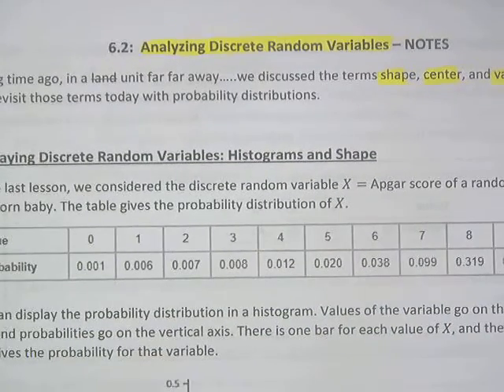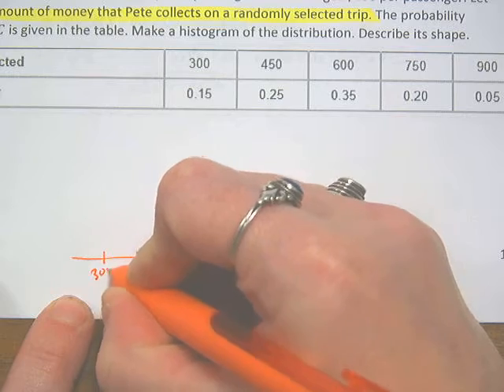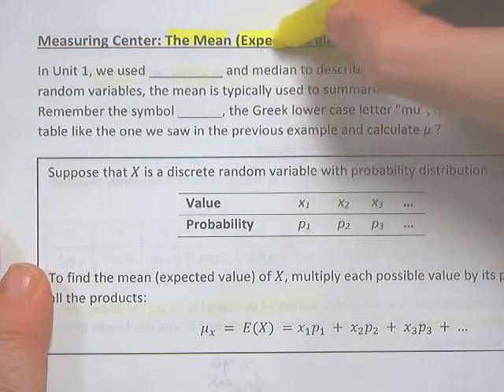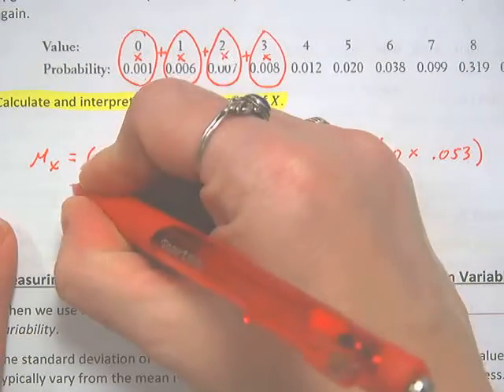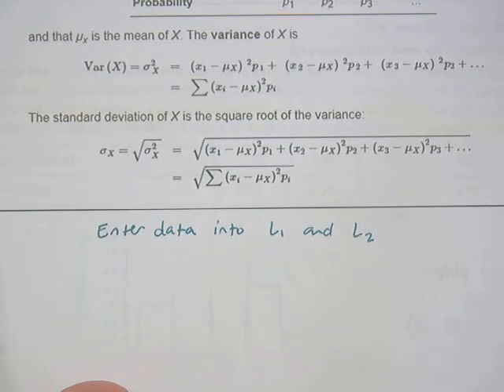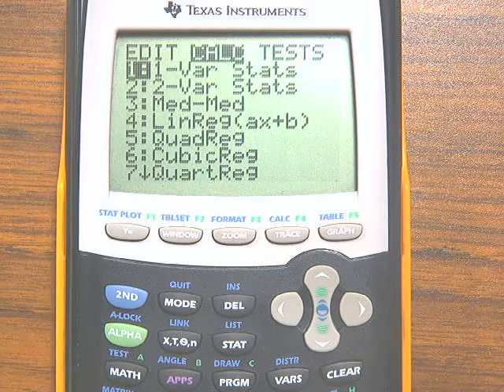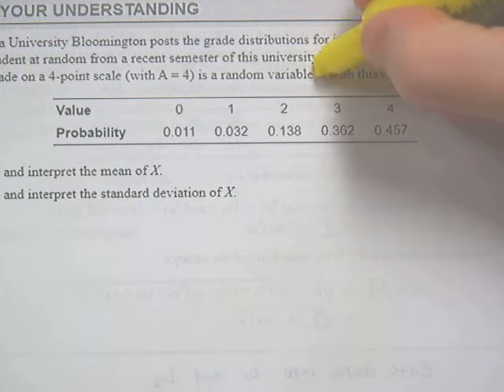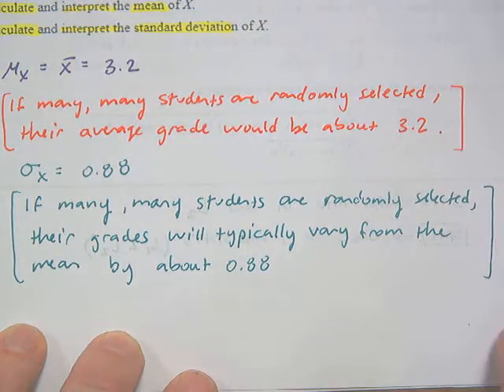6 2 Video Notes